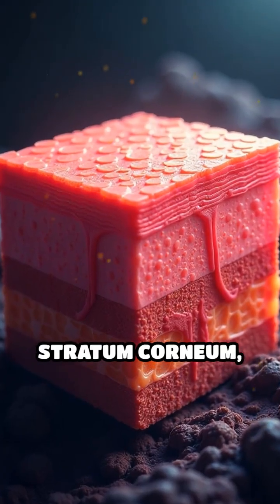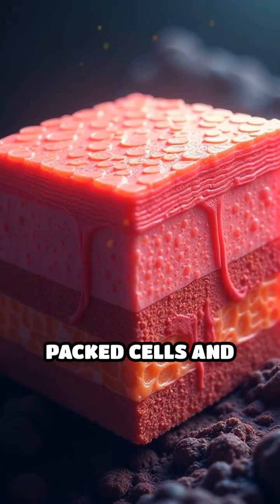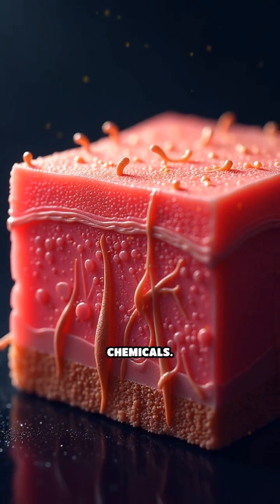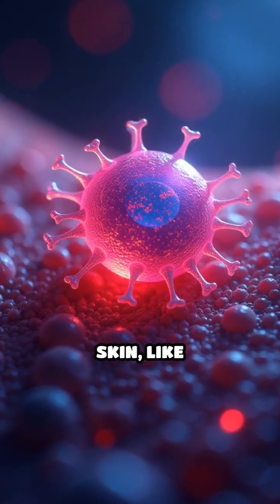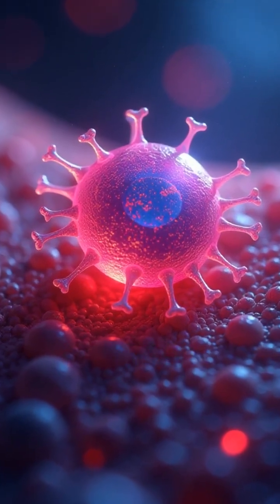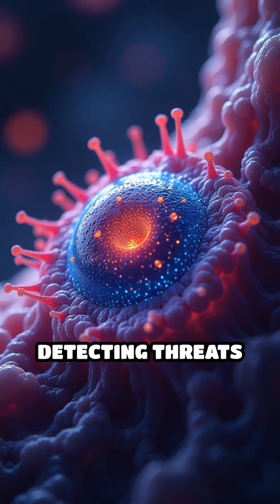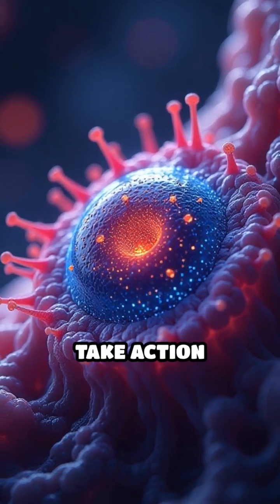Why Your Skin Is Your First Immune Superpower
Did you know your skin is your body’s first line of defense? Discover how a healthy skin barrier protects your whole system!